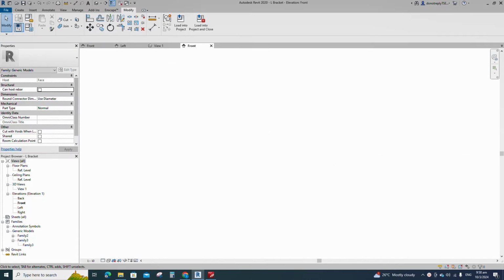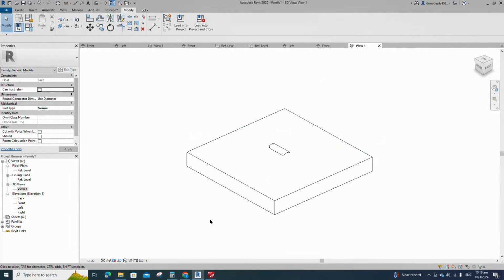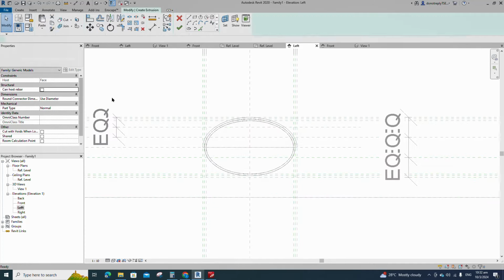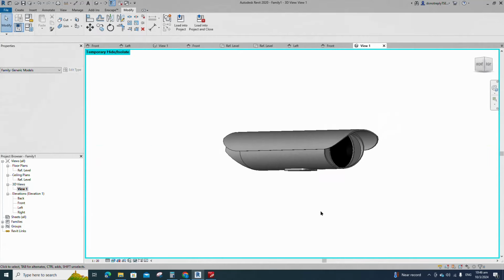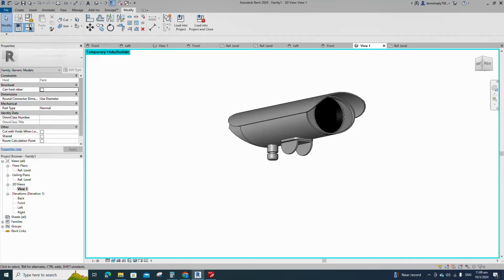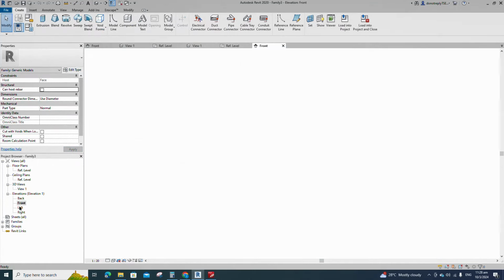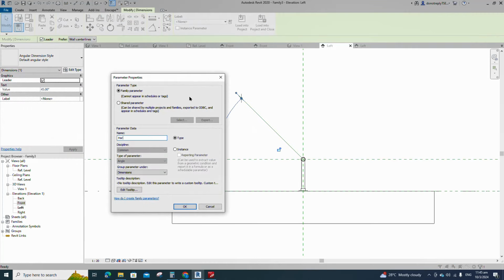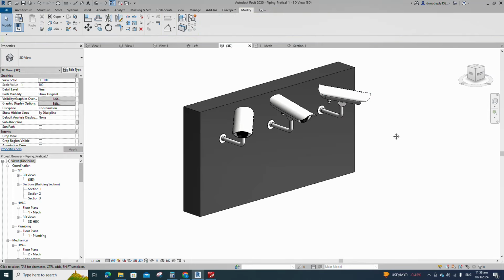Create Adjustable CCTV Camera Revit Family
BOSCH DINION IP thermal 8000